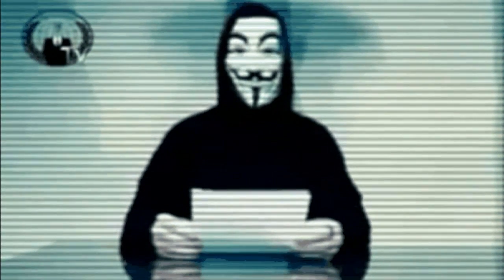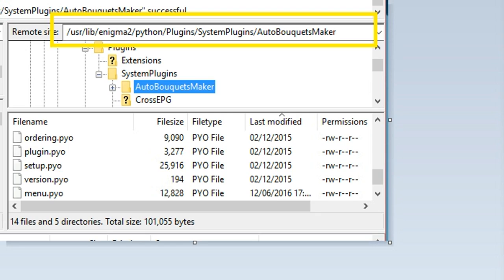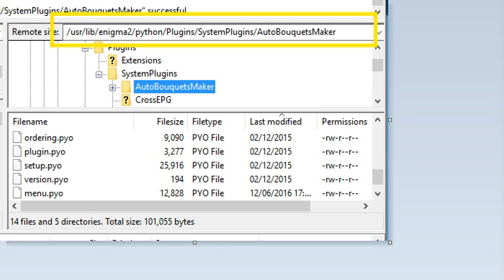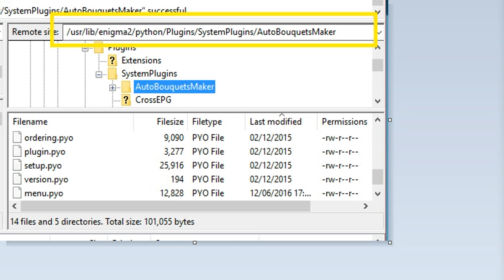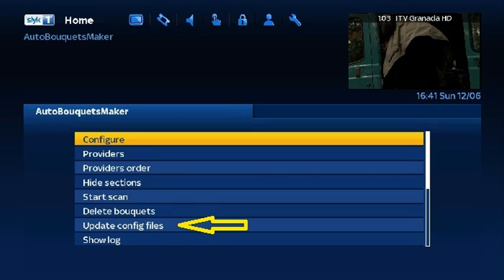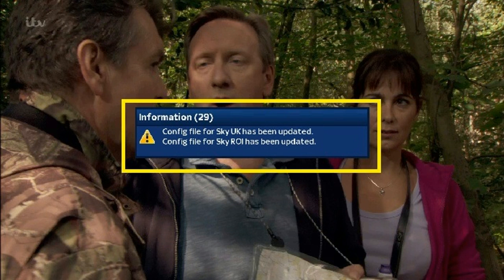How to update the sky uk config file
Auto update your sky_uk config files